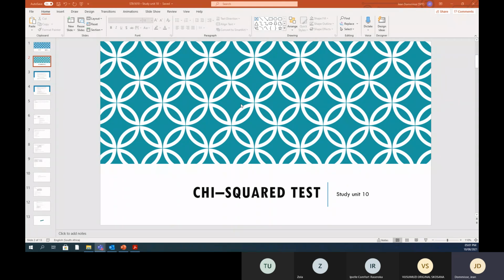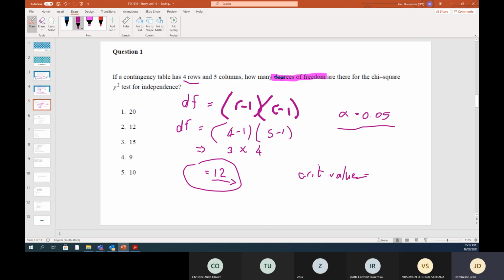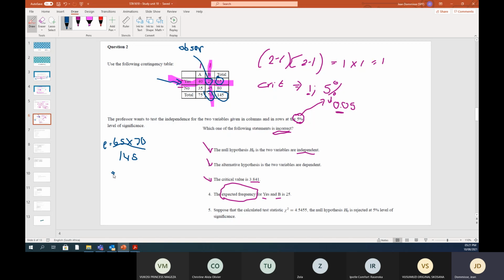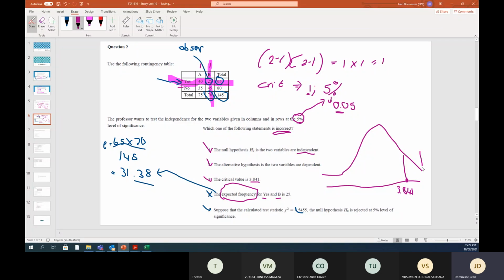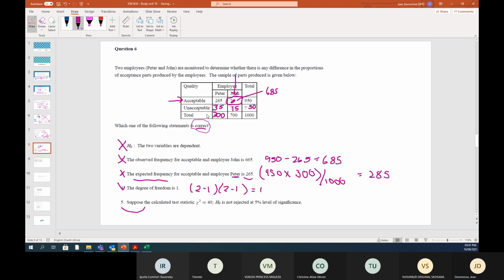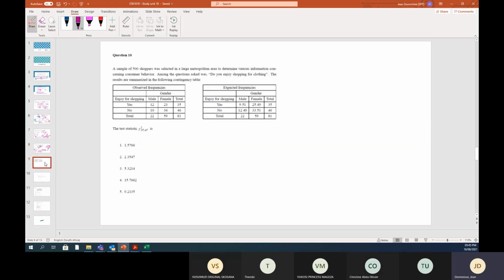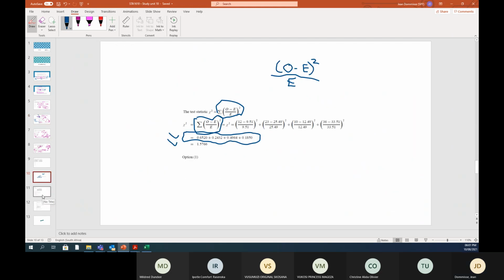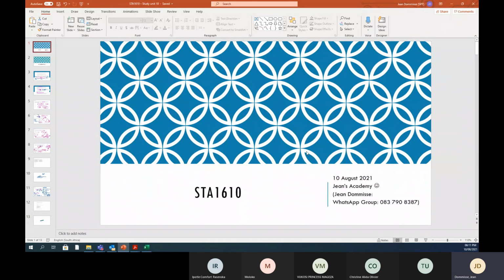STA1610 Study unit 10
Note the mistake in the slides as there is a mistake in the Extra study guide.